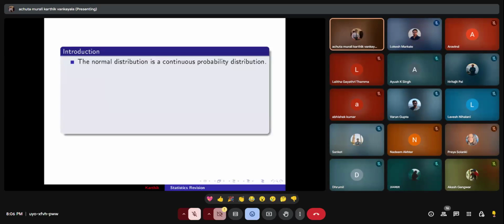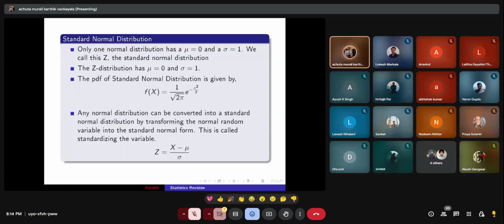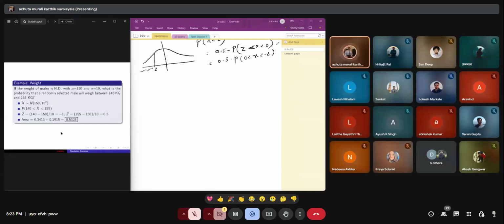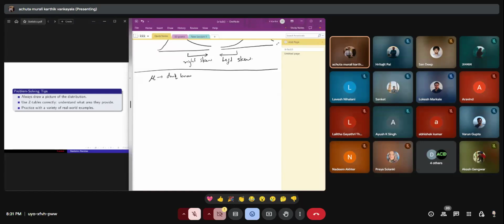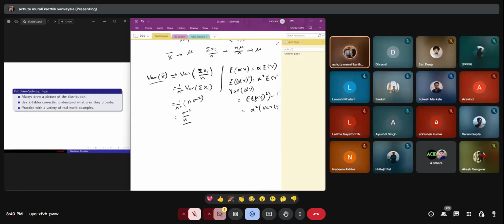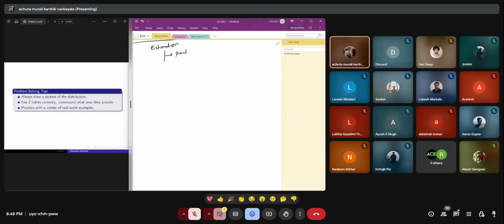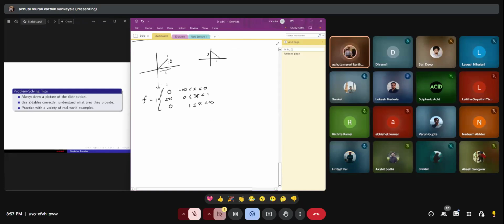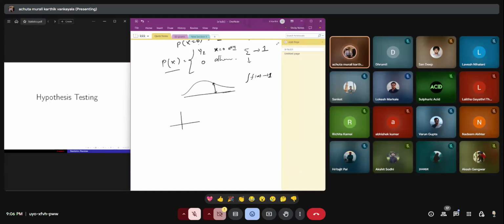PGDBA 2026 Interviews | Statistics Lecture 4 | AI Crack | PGDBA Syllabus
AI Crack has taken an initiative to give free lectures on every single topic of Maths Syllabus of PGDBA 2026 Interviews Preparation
This lecture covers Statistics Lecture 4